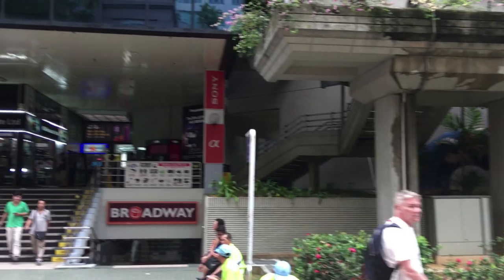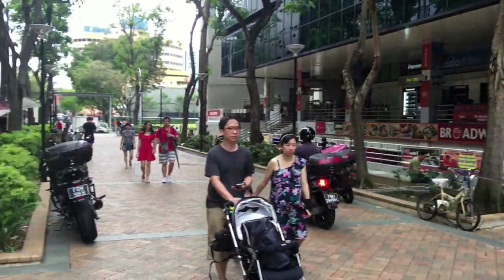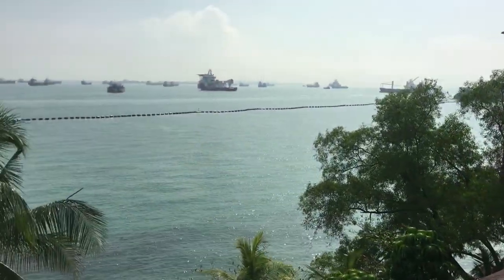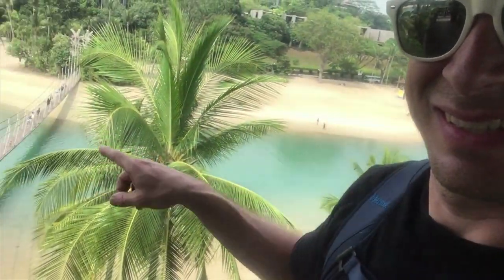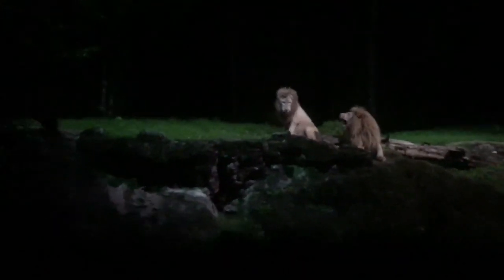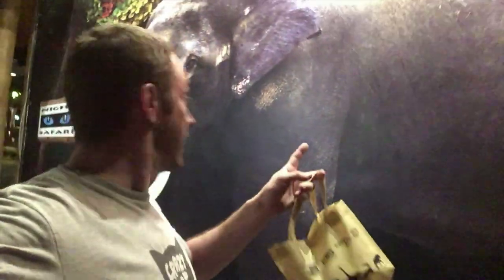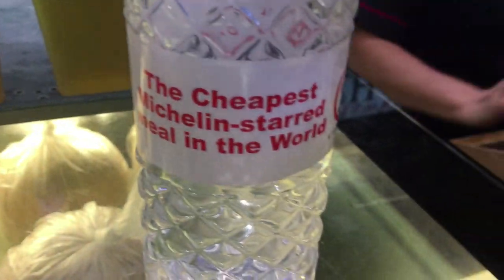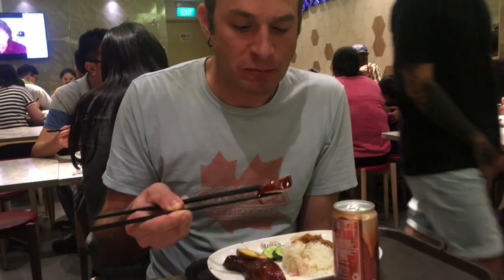Sentosa Beach, Night Safari, and The World's Cheapest Michelin Star Restaurant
This is the last part of my adventures in Singapore. The night safari at the zoo was very unique, I wish the camera had been able to get more of it. 10 out of 10 would do again. Singapore is magical!

part 3